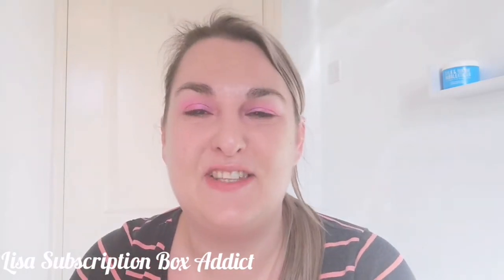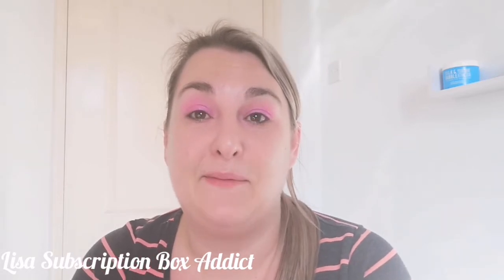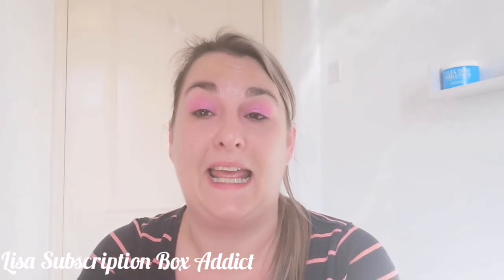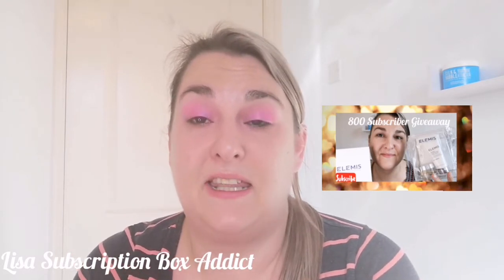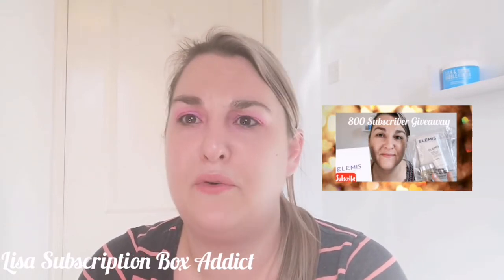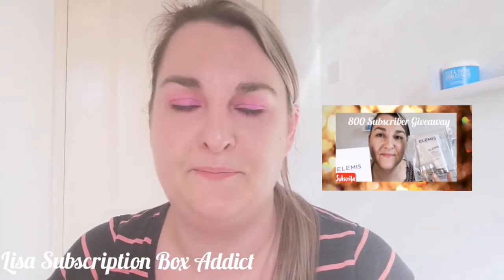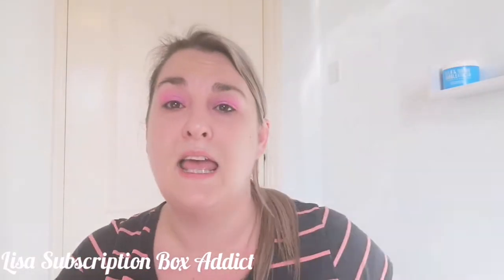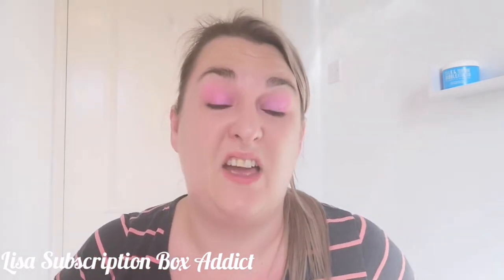Look Fantastic unboxing april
Today's video is my unboxing of the April Lookfantastic beauty box

This is an international giveaway I will pick the winner once I reach to 800 subscribers so good luck to everyone

You need to comment on this giveaway video to be entered the winner will be chosen at random and announced once 800 subscribers is reached

If you are under the age of 16 years old you must have permission to enter this giveaway

This is my giveaway and is not in conjunction with you tube or in affliction with anyone else.

Good luck and thank you for all your support

I do make a little someing from people using the above links and discount codes this ranges from a percentage off products, free gifts to cash back so thank you for your support.